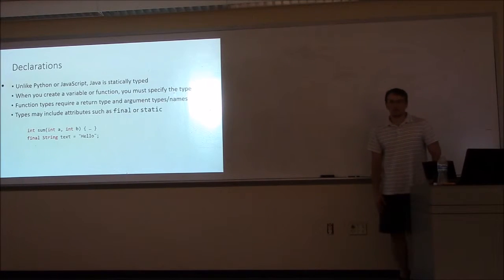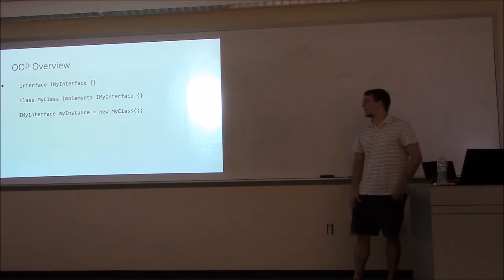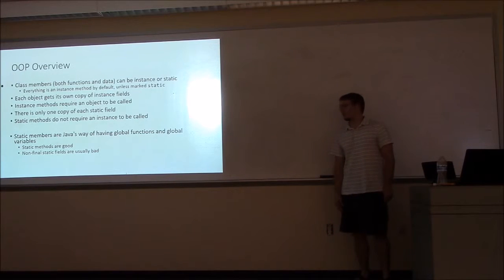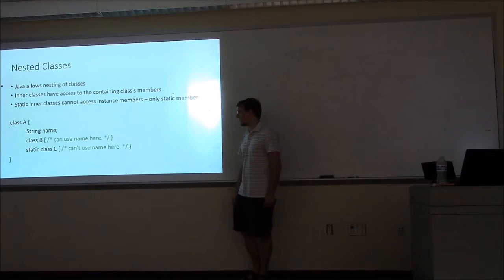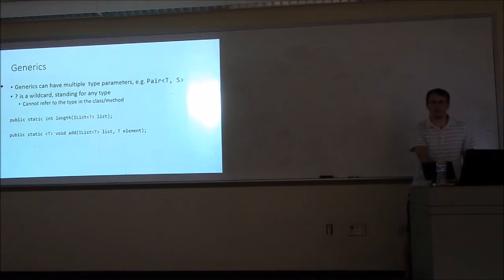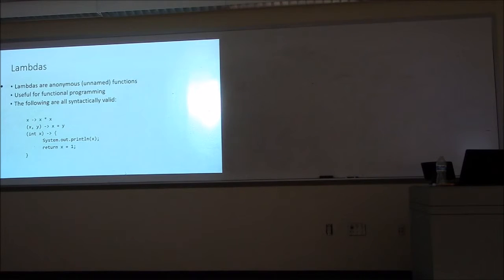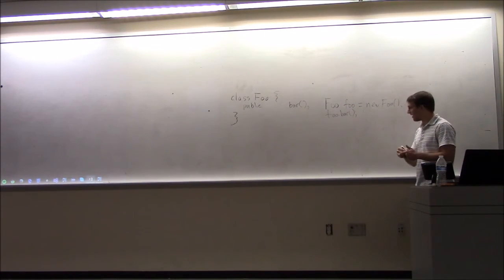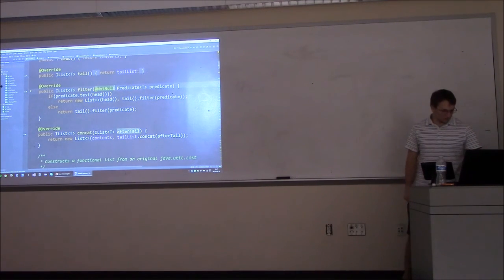Rice University - COMP 215, F15 - Java Tutorial